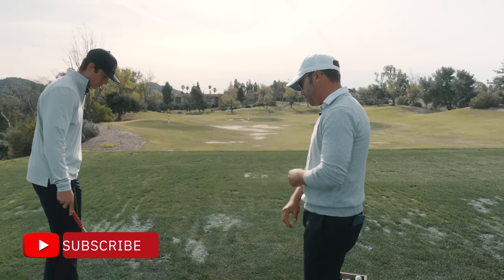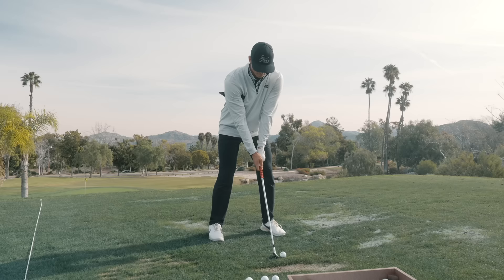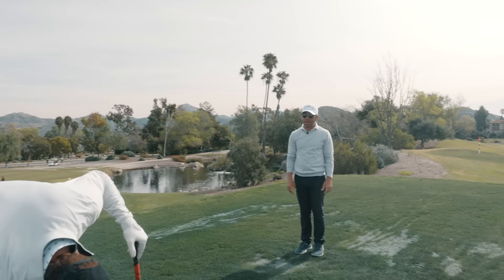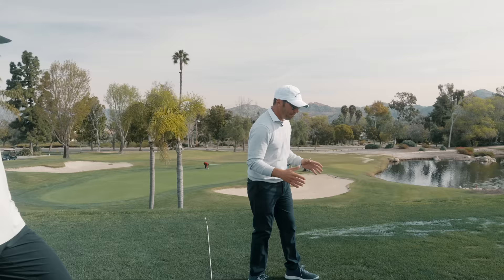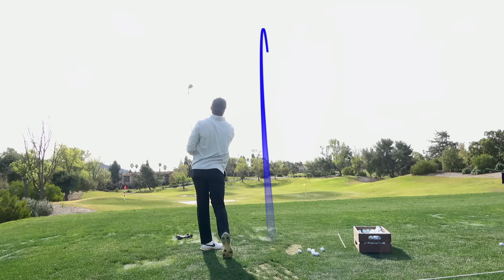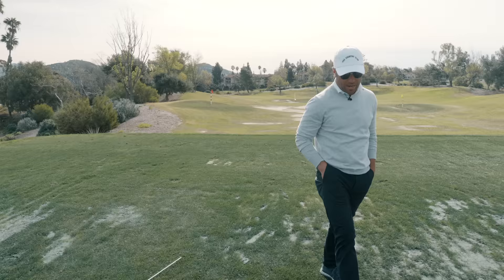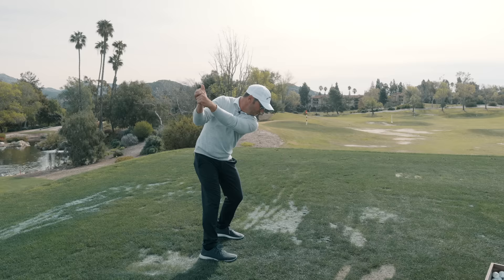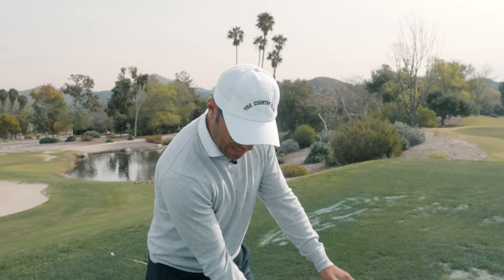How To Get Your Swing On Plane, The Easy Way!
In this video Adam teaches you how to get your swing on the plane the easy way. Many players get off plane by lifting their hands too high or too low to the top of the swing which requires a manipulation in the downswing. The perfect or ideal swing plane to the top has the lead arm line matching the shoulder line. Adam utilizes a hybrid head cover on the side of the trail pec in order to achieve this position, in an easy fashion.